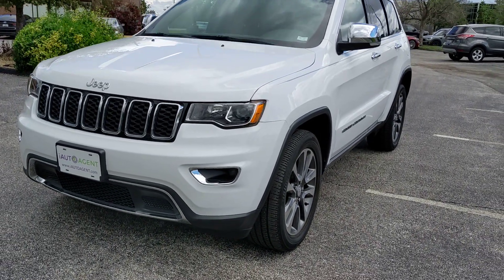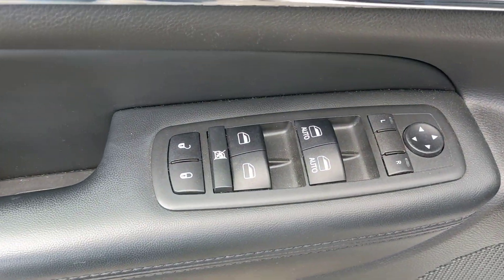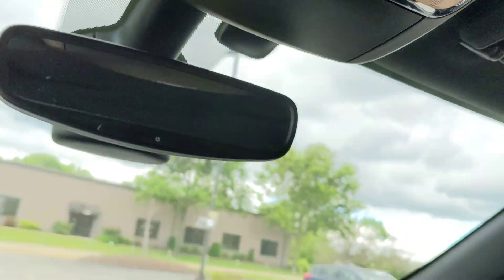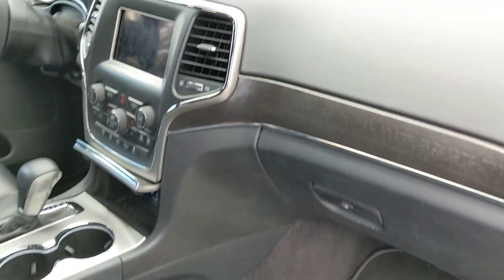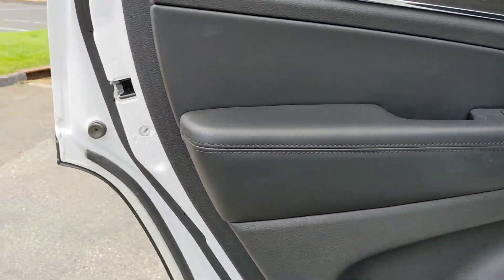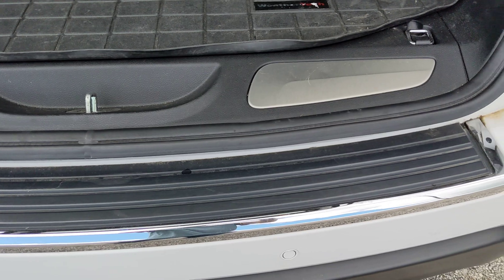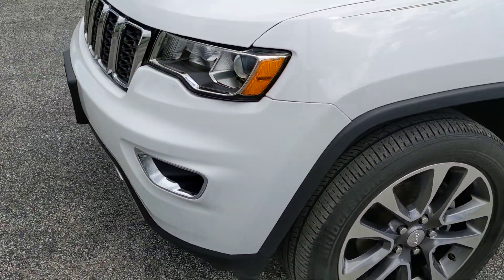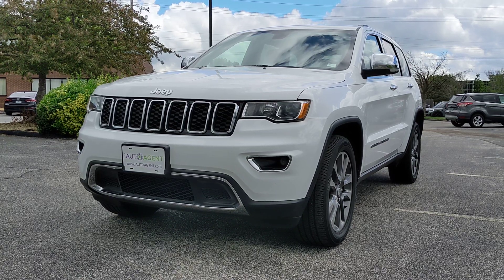2018 Jeep Grand Cherokee Limited 4WD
2018 Jeep Grand Cherokee Limited 4WD

32,041 Miles
Front tires: 70%
Rear tires: 70%
Interior: 9.7/10
Exterior: 9.7/10

Here is the police station address where we will show the Grand Cherokee to you: 690 Chesterfield Parkway West Chesterfield, MO 63017.  All Vehicles are cleaned and sanitized before Showing and Delivery for your safety.